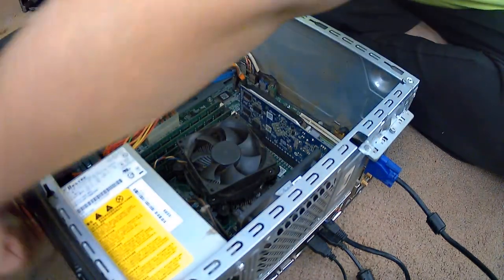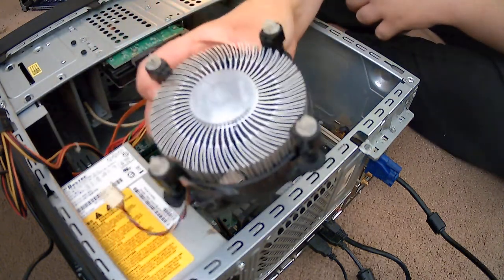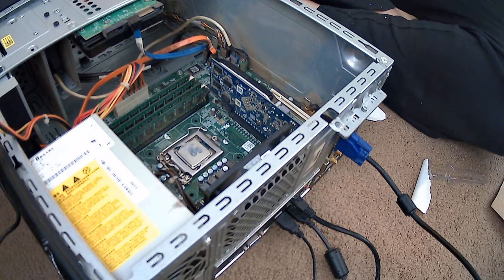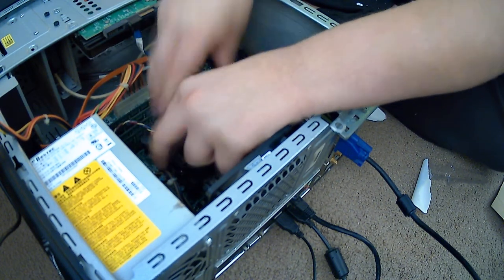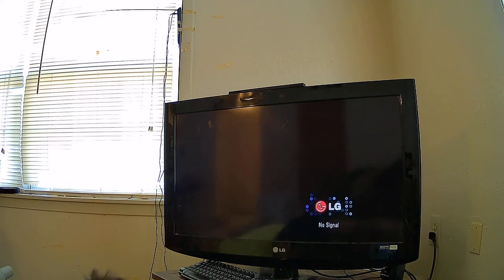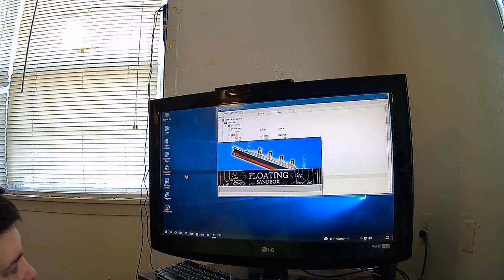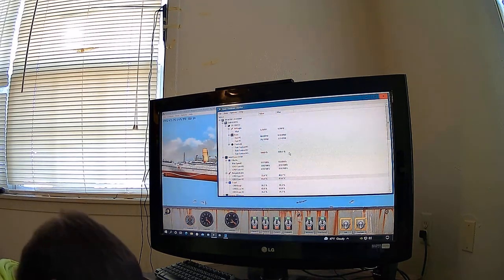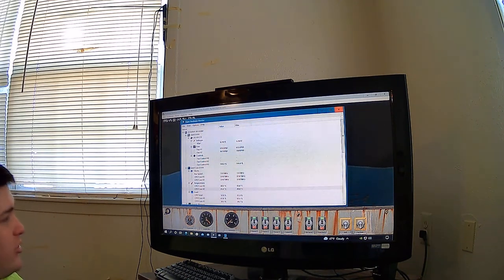Putting new thermal paste on thee old Dell